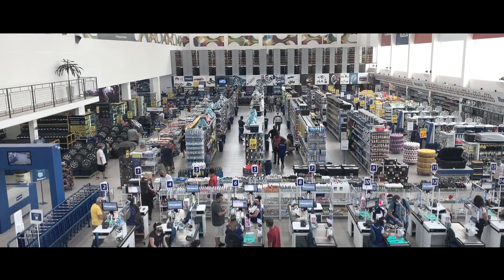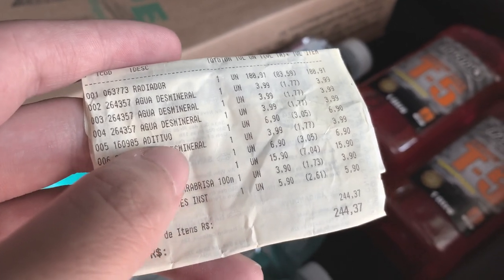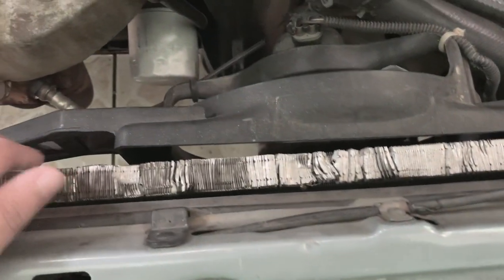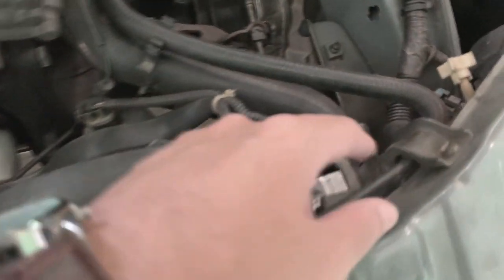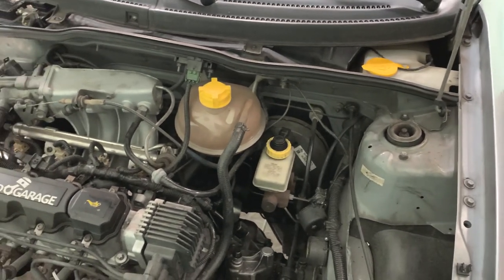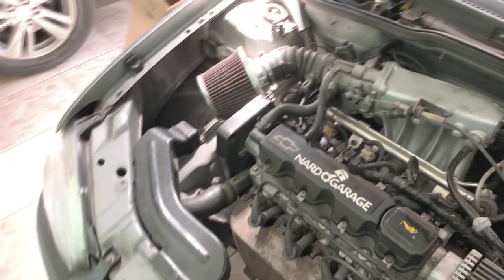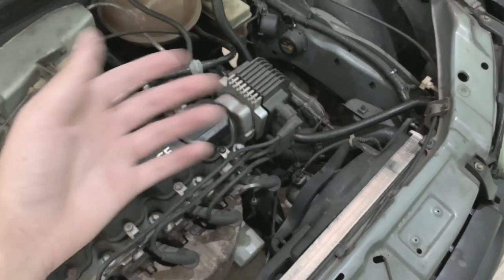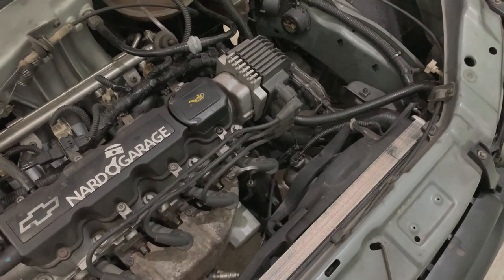CORSA WIND | SUBSTITUIÇÃO DO RADIADOR E LÍQUIDO DE ARREFECIMENTO | QUAL É A QUANTIDADE CORRETA?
Fala galera! Um rápido vlog para compartilhar a substituição do radiador e líquido de arrefecimento do meu Corsa Wind 1.0 MPFI 1997. Você sabe a diferença entre fluído e aditivo?